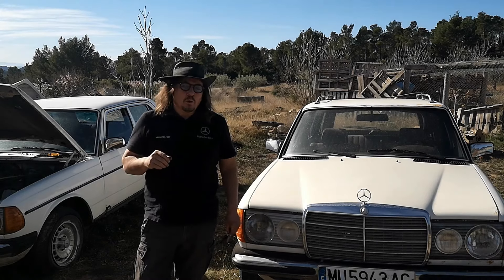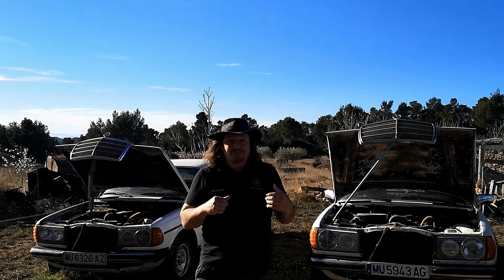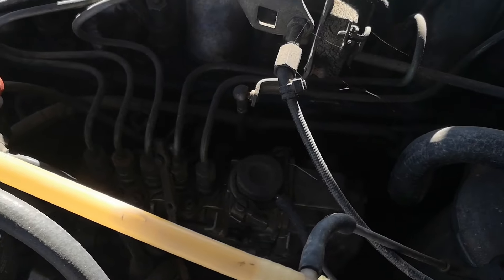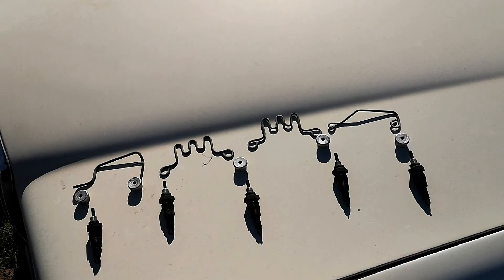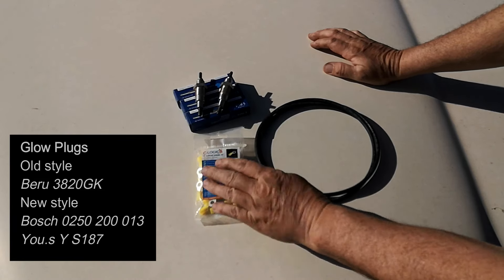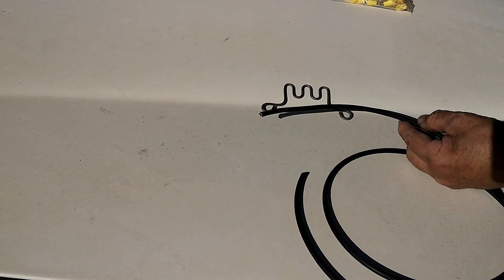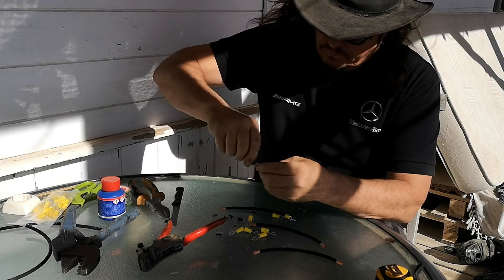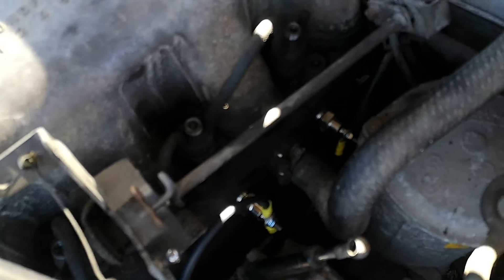Mercedes Benz W123 - Upgrade on the old style Glow plugs on diesel Class E repair modified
I am Hervé and I will show you in this video how to upgrade the old style glow plugs to the newer models for your Mercedes Benz W123 diesel.